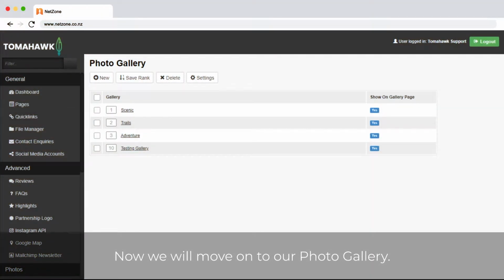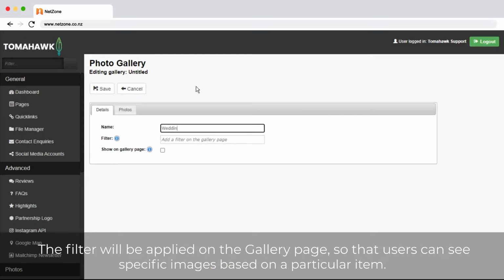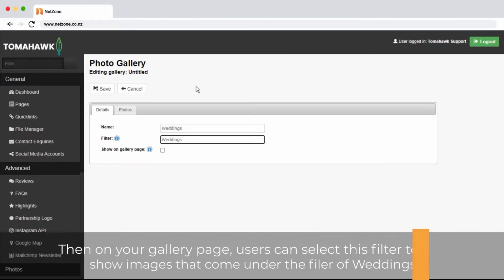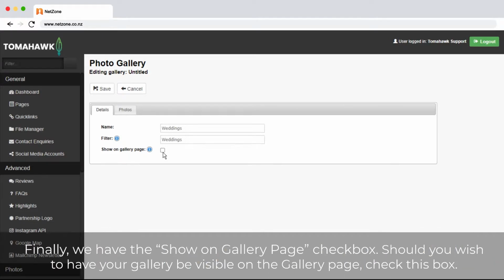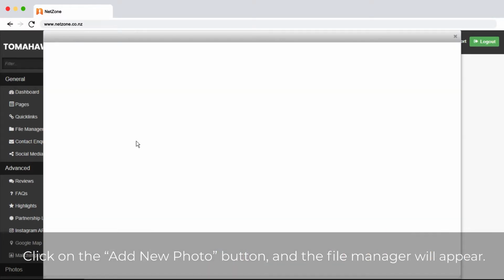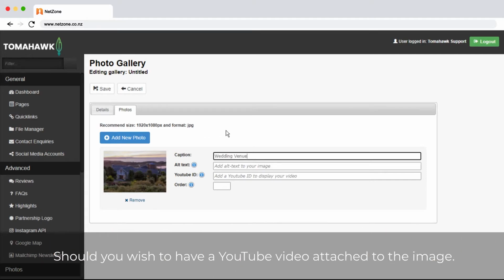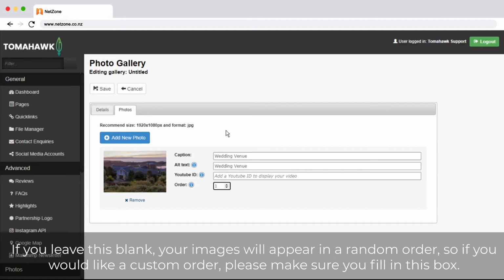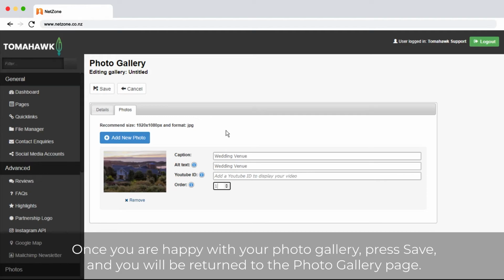NetZone CMS 101: Creating a Photo Gallery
In this video, we will be taking you through the process of creating a Photo Gallery for use throughout your website.

NetZone, Powered by Tomahawk, is an industry leading CMS and Website platform providing clients both beautifully designed Bespoke Website designs, as well as cutting edge Themed Websites that you can use to bring your Business to the next level!